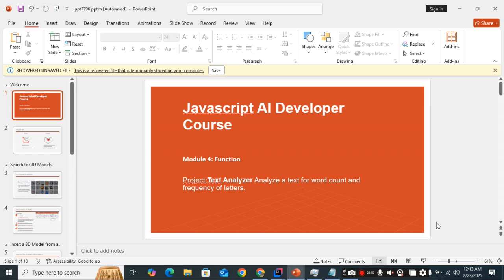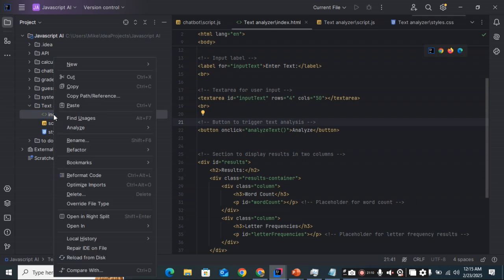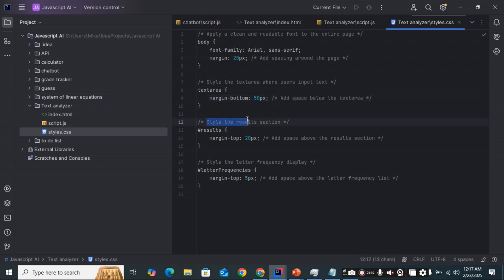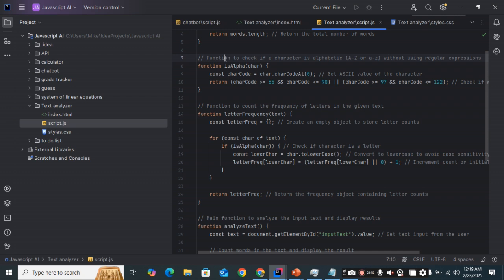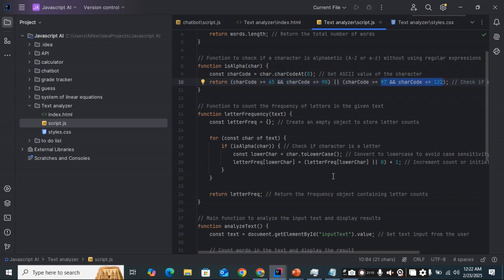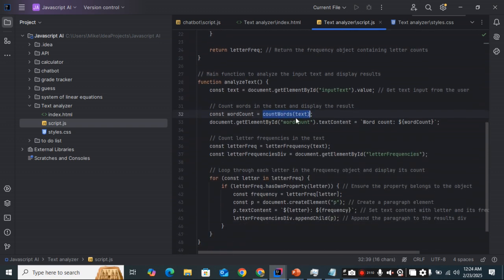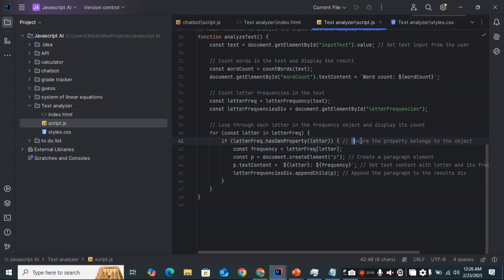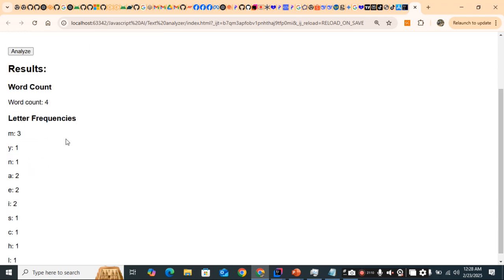JavaScript AI Developer Course 4 Functions Text Analyzer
Text Analyzer Analyze a text for word count and frequency of letters.